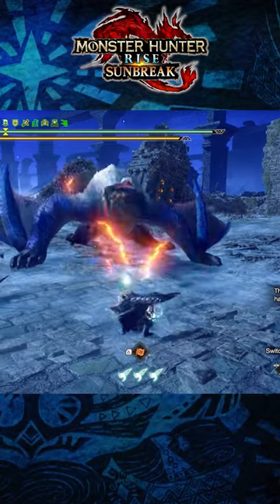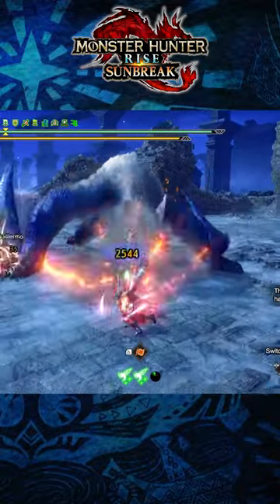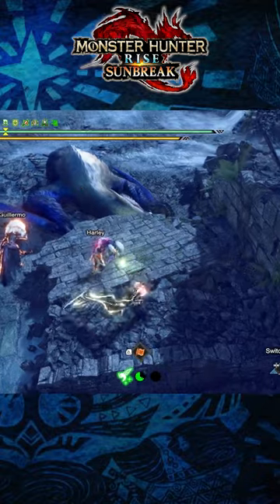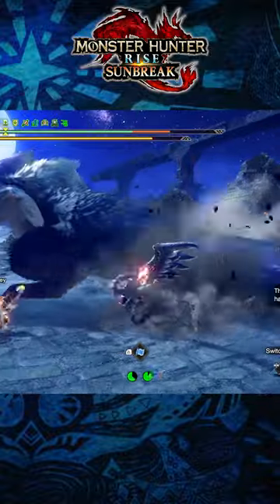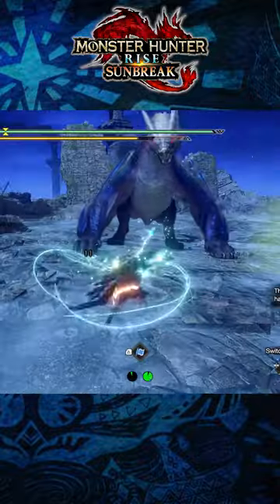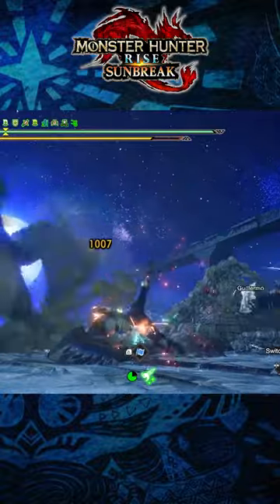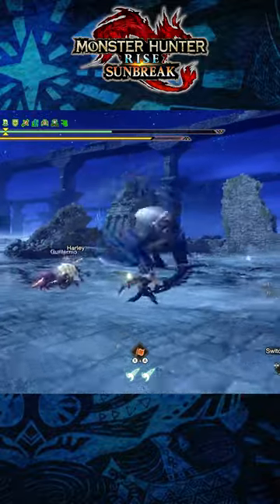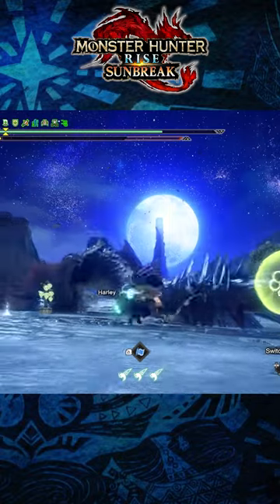3 QUICK TIPS FOR THE GREAT SWORD 🗡 : MONSTER HUNTER RISE SUNBREAK SHORT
A Shorts series giving you 3 tips for each of the weapons in Monster Hunter Rise Sunbreak

Ep3: Great Sword

=== Darcblade Credits ===

=== My Links ===